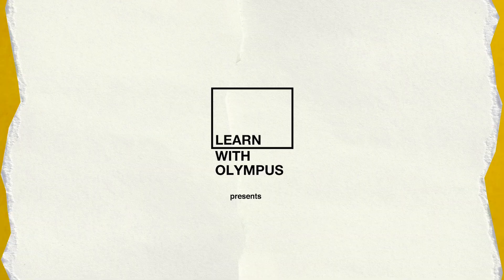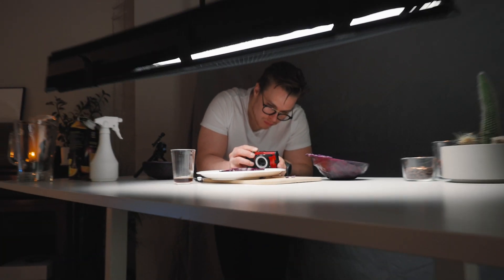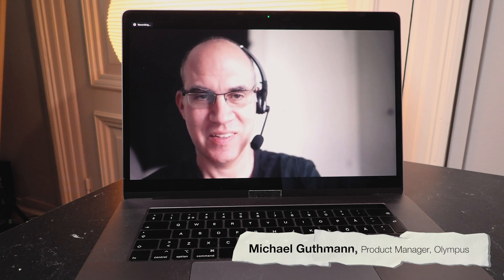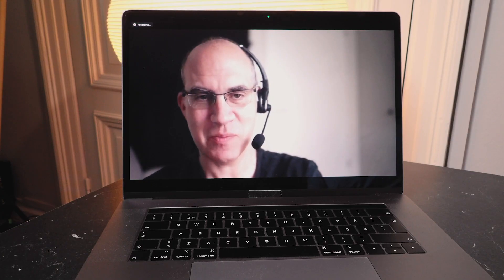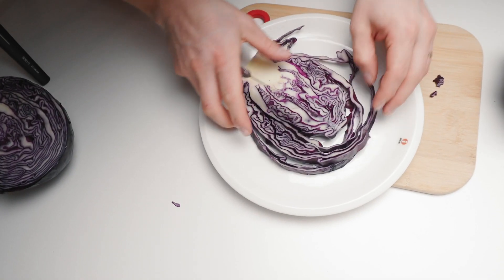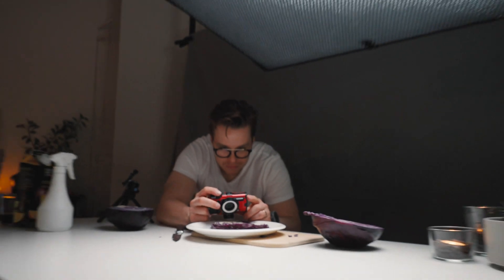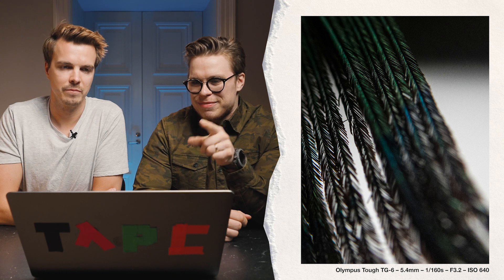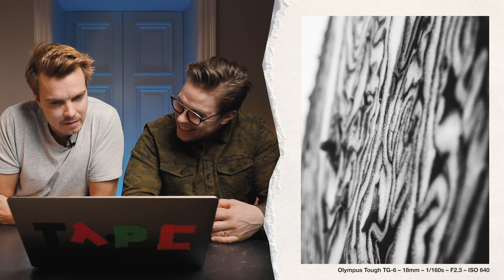Hidden Worlds of Macro Photography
Want to dive into the new worlds with photography? In this episode, Janne and Joonas dive straight into the macro photography and how it can open totally new worlds - scenes you did not knew even existed.